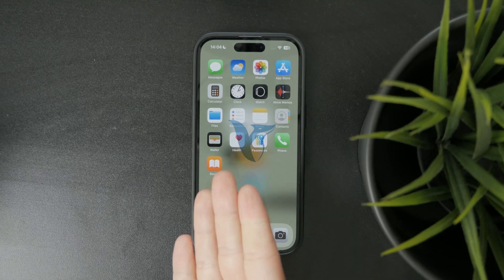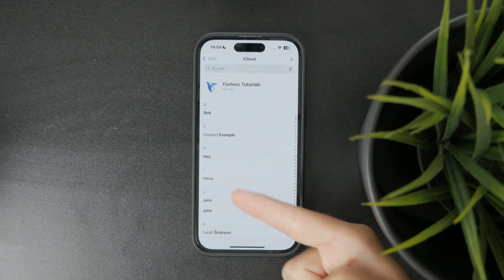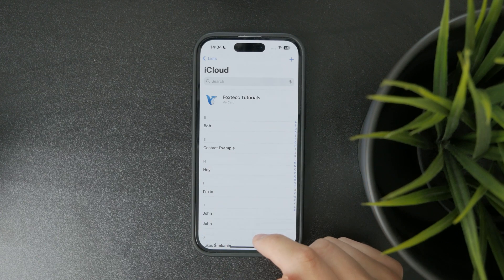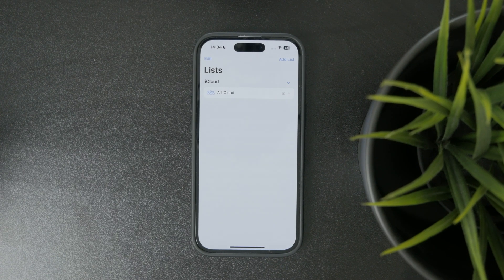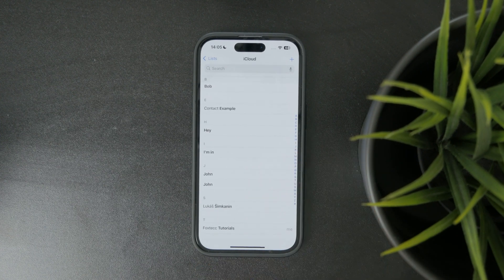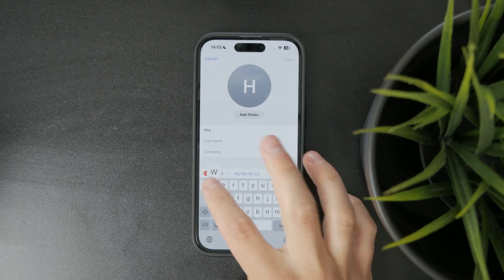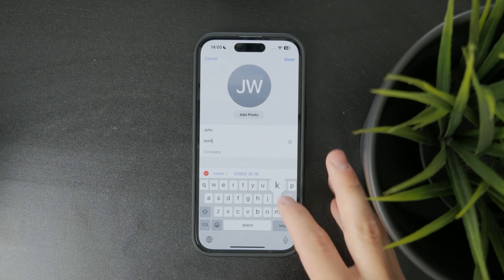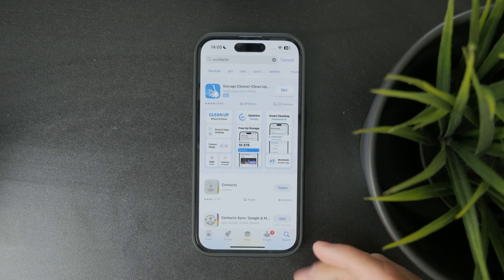How to Arrange Contacts in Alphabetical Order in iPhone (tutorial)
Want your iPhone contacts sorted from A to Z? In this quick tutorial, I’ll show you how to arrange your contact list alphabetically by first or last name for easier browsing!